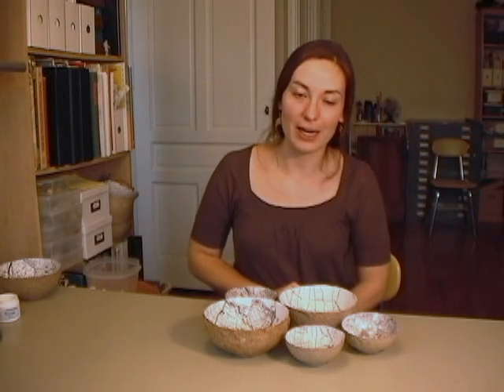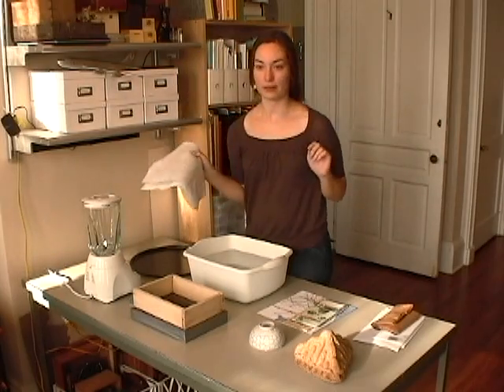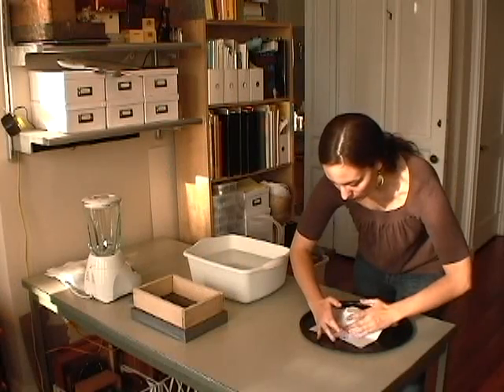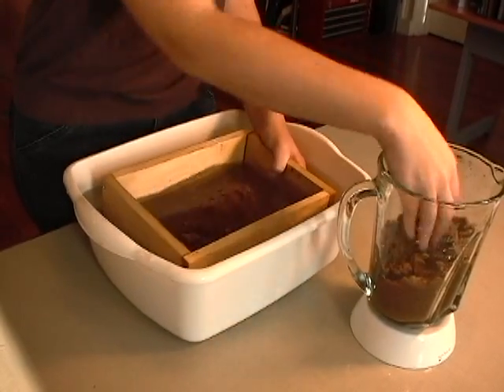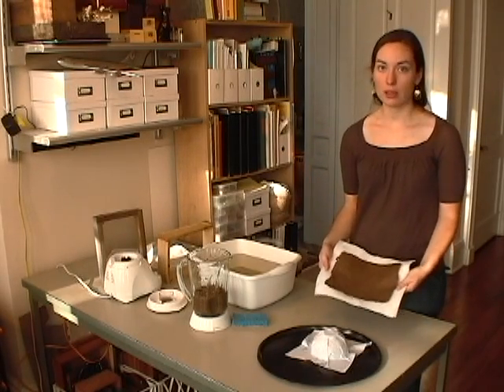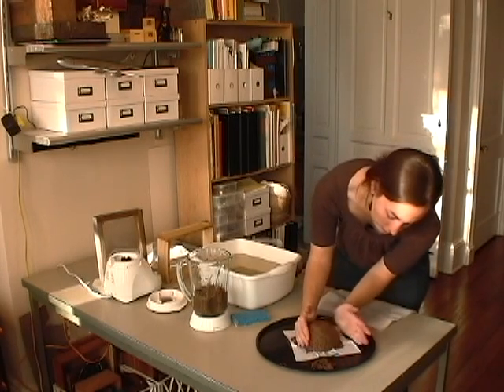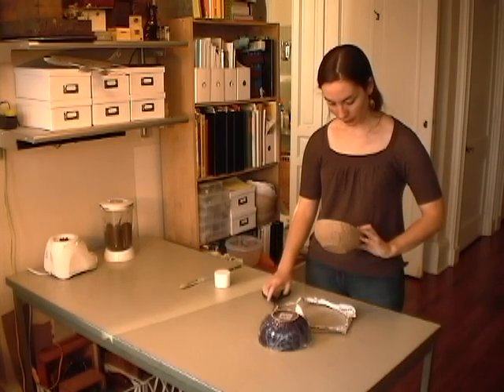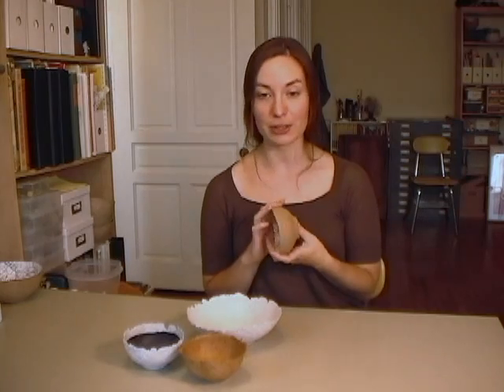diy: make a bowl from recycled paper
Liz Grotyohann from cosaverde.com demonstrates how to make a decorative bowl from recycled paper and old maps.